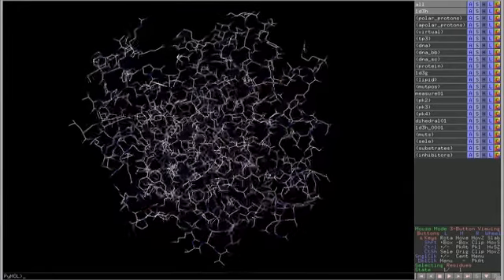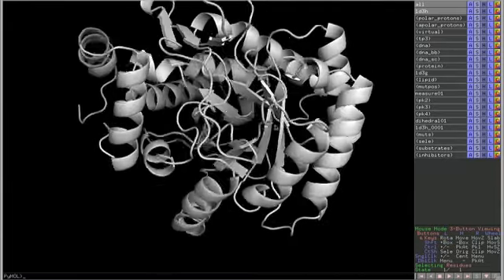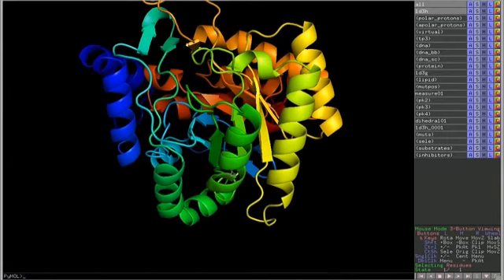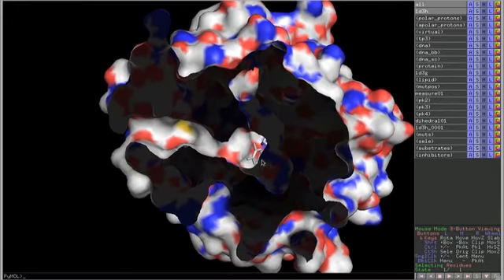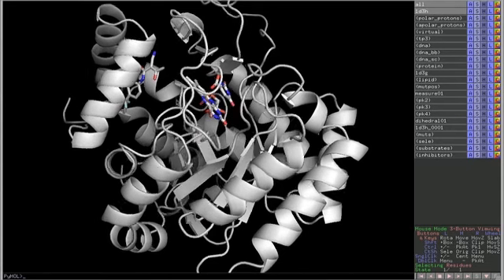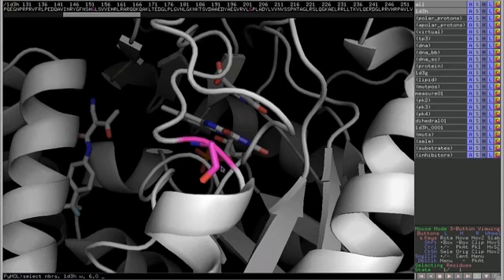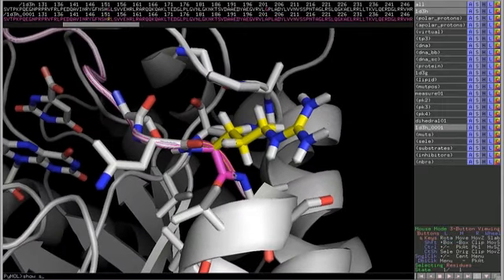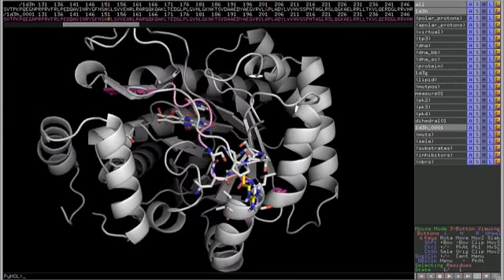Exploring The Protein Structure of Mutated DHODH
Phil Bradley uses Pymol to explore the protein structure of mutated DHODH.